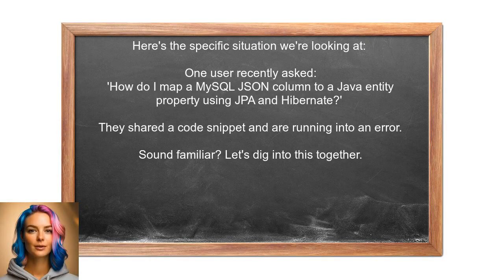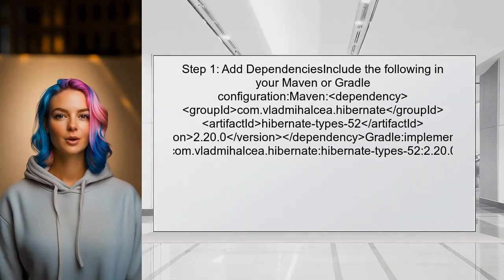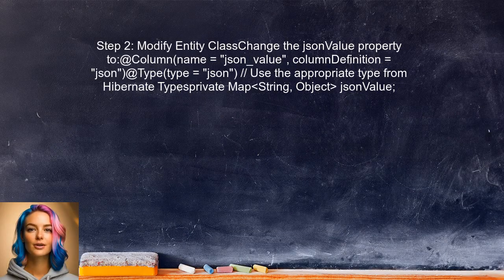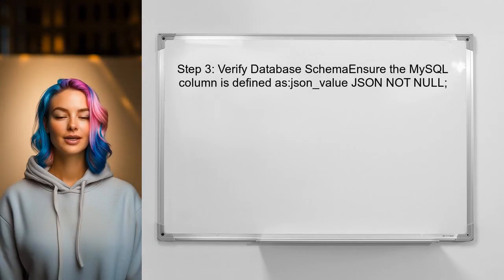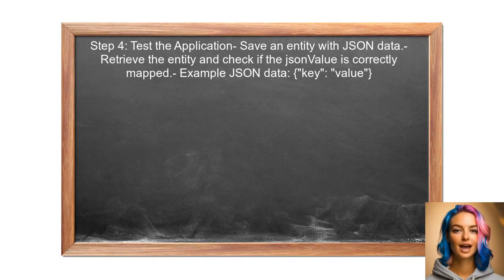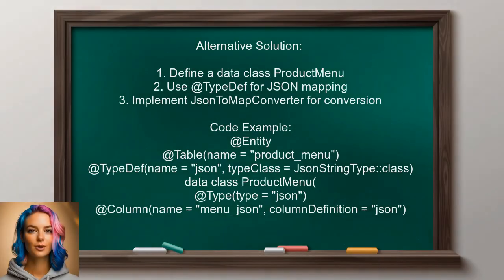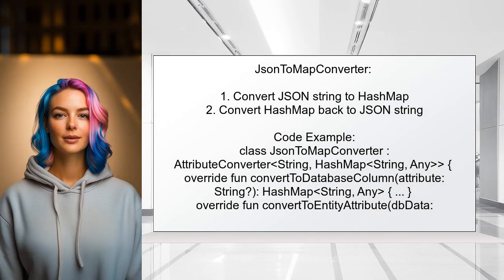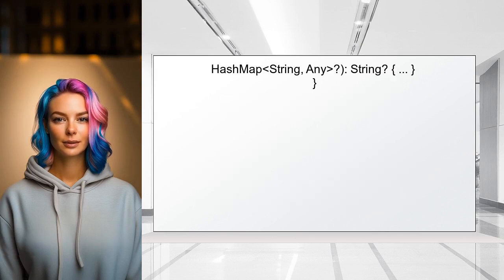Mapping MySQL JSON Column to Java Entity with JPA and Hibernate Tutorial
In this tutorial, we will explore how to effectively map a MySQL JSON column to a Java entity using JPA and Hibernate. As JSON data becomes increasingly popular for storing complex structures, understanding how to integrate it seamlessly into your Java applications is essential. Join us as we walk through the step-by-step process, providing practical examples and best practices to enhance your data handling capabilities.

Today's Topic: Mapping MySQL JSON Column to Java Entity with JPA and Hibernate Tutorial

Related to: mysql, json, java, jpa, hibernate, tutorial, mapping, database, entity, orm, object-relationalmapping,